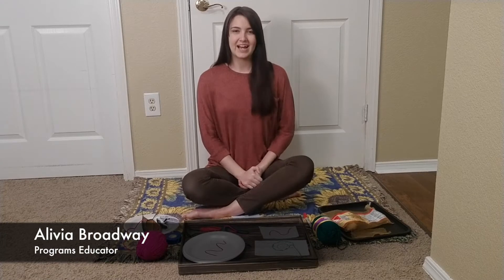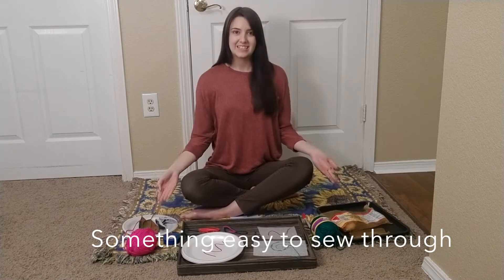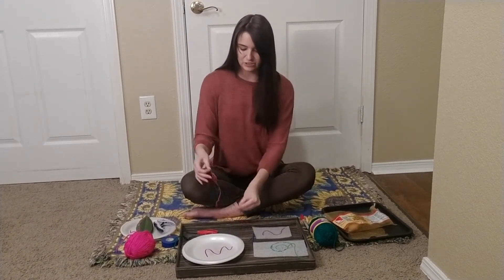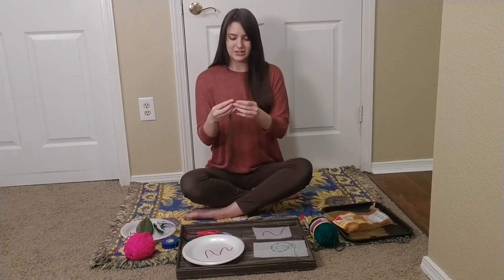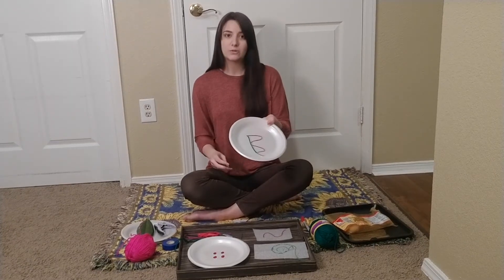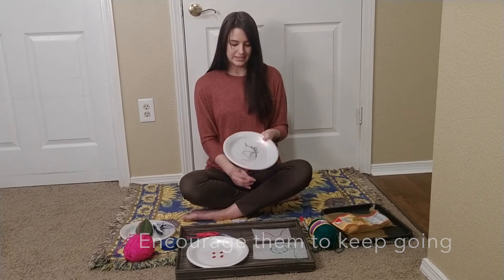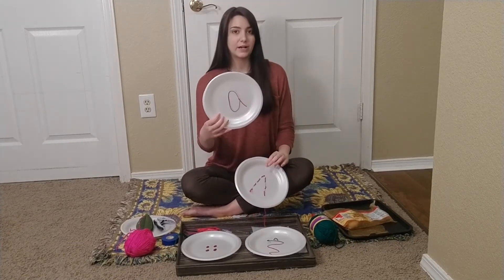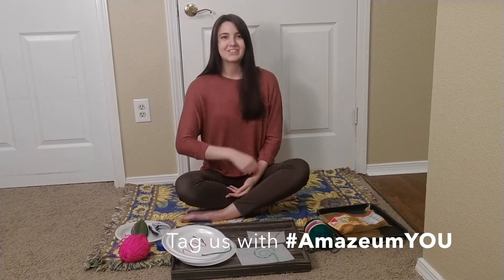Simple Sewing | Amazeum YOU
Scott Family Amazeum team member Alivia stitches together everything you need to start learning to sew.